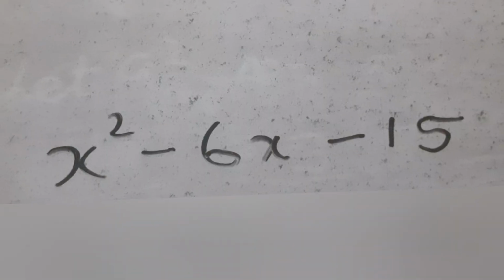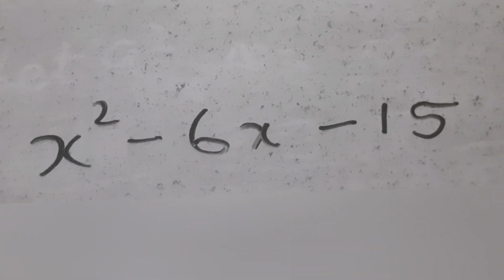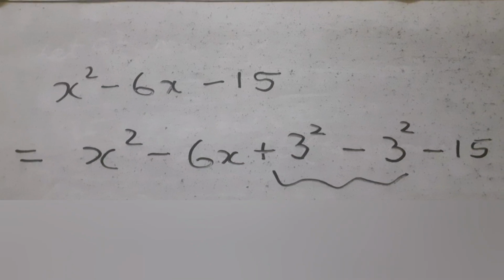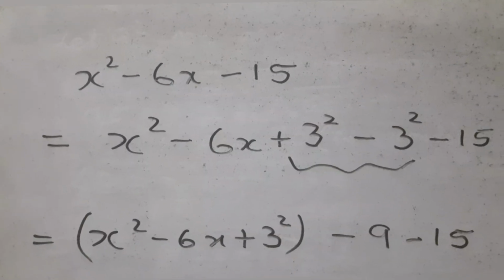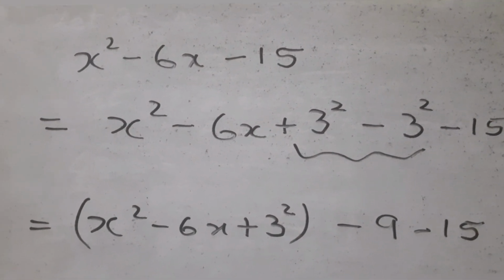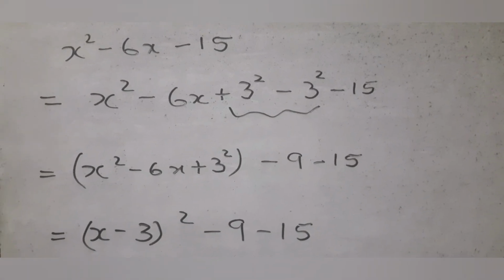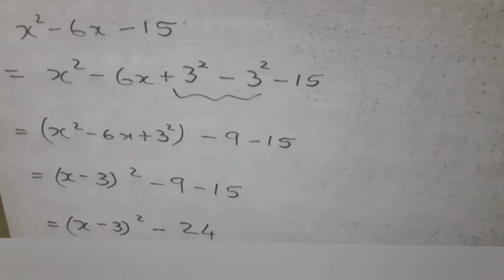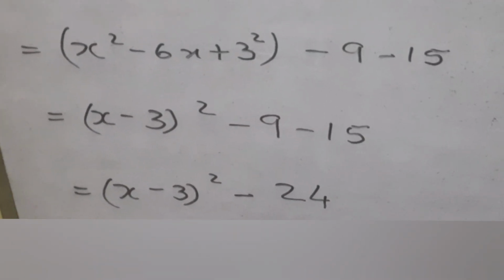Express x²-6x-15 in the form (x-a)² - b where a and b are integers. completion of squares method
Express x²-6x-15 in the form (x-a)² - b where a and b are integers. completion of squares method| Completing the Square Explained for CBSE IGCSE GCSE SAT

gcse math non calculator paper higher tier old question paper 2023  aqa

In this essential video, we break down how to express x² − 6x − 15 in the form (x − a)² − b using the completion of squares method, a core algebra technique that appears frequently in board exams, international syllabi, and university entrance tests around the world. Whether you’re preparing for your CBSE Class 10 or 11 exams, reviewing IGCSE or GCSE Maths, tackling Edexcel or AQA algebra papers, or brushing up on concepts tested in IB Standard Level and Higher Level maths, this technique is key to mastering quadratic expression manipulation. Students appearing for WAEC, NECO, JAMB in West Africa, NCEA Level 1 and 2 in New Zealand, or HSC and SSC exams across Asia will also benefit deeply from understanding this step-by-step solution.

The problem x² − 6x − 15 is a typical algebra expression that challenges learners to apply logic, conceptual knowledge, and skillful transformation. The video focuses on how to rearrange this quadratic expression into vertex form using perfect square trinomials, a method that not only appears across secondary mathematics but is also foundational in calculus, optimization, and advanced mathematical modeling. Understanding how to complete the square is a recurring requirement in the SAT, ACT, GRE, and even university-level linear algebra courses. It is also examined under modular math units in Cambridge O Level, Additional Mathematics, and the Australian Curriculum Year 10 and 11 math strands.

Many past paper questions from international assessments such as CXC in the Caribbean, SPM and STPM in Malaysia, and provincial Canadian curricula from Ontario and British Columbia have required learners to convert quadratics into the form (x − a)² − b or use this transformation to solve equations, graph parabolas, or derive the minimum or maximum values. This method forms a critical part of A-Level Pure Maths and is revisited during undergraduate maths bridge courses globally.

Throughout this video, we walk through the logic step by step, making it approachable for beginners while reinforcing techniques for advanced learners. Each stage of the transformation from standard quadratic to completed square is explained in context, using clear reasoning without shortcuts. This video is also ideal for parents and educators seeking concise yet deep mathematical clarification aligned with the objectives of the National Curriculum for England, Common Core State Standards in the United States, and IB MYP and DP frameworks.

If you're struggling with understanding how to write a quadratic expression in completed square form or need to revise this topic for upcoming competitive or standardized exams, this solution will help build both confidence and clarity. No matter your curriculum—be it Singapore Maths, South African CAPS, Pakistani FBISE, or Kenyan KNEC—this problem format is common and expected to be mastered.

This video also supports flipped learning, digital whiteboard teaching, remote education, and self-paced revision. Save it, share it with classmates or educators, and revisit it anytime you need a refresher on completing the square. Every explanation here is tuned for the kinds of challenges real students face—clear, no fluff, and packed with exam-oriented insight.